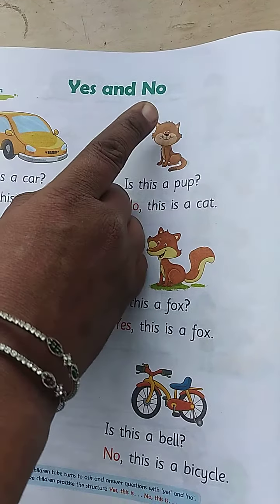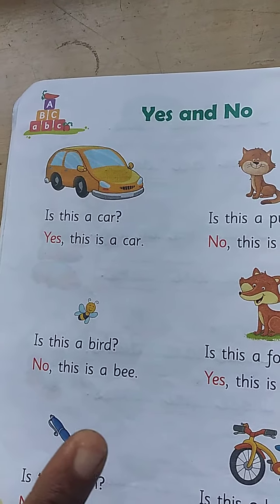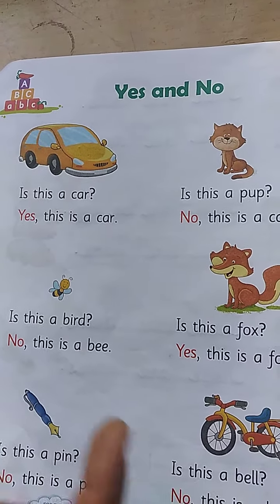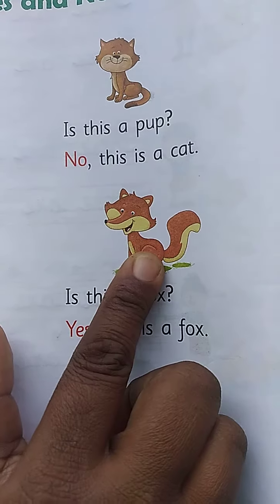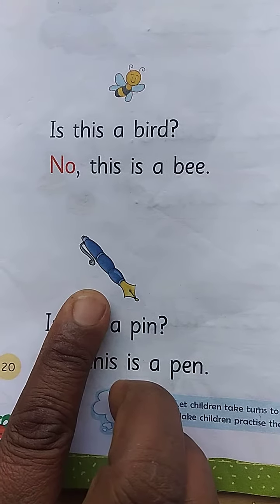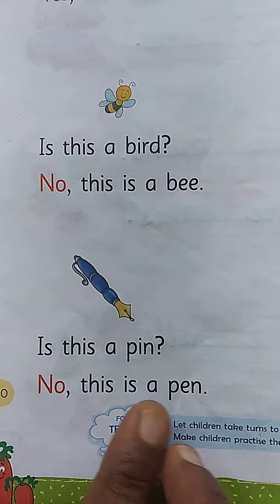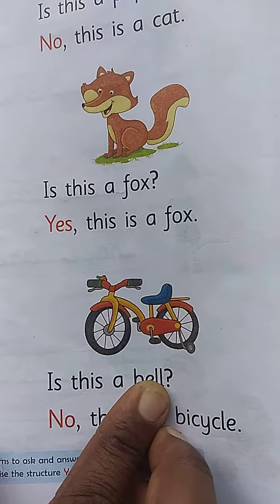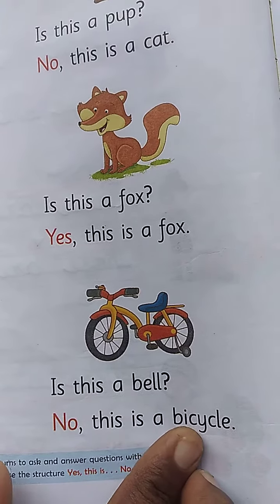Yes and No :- for kg kids